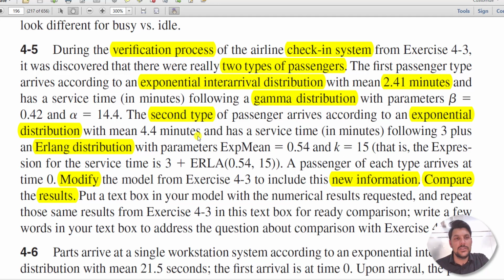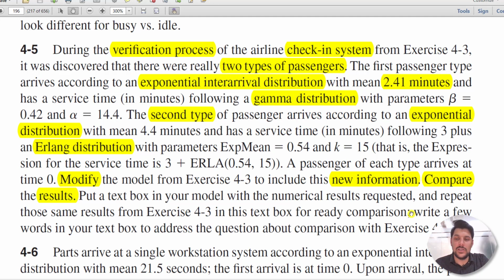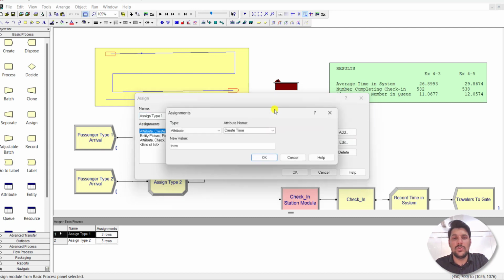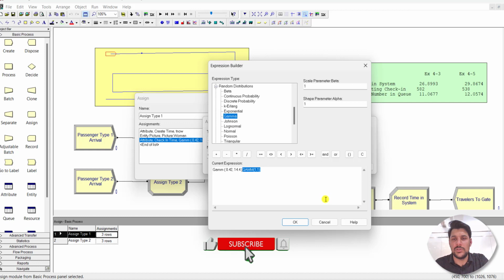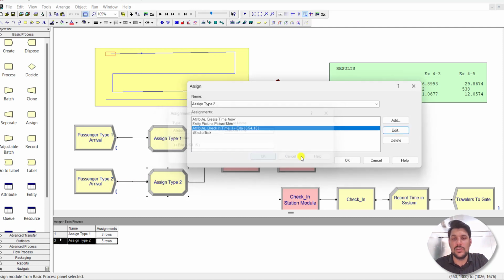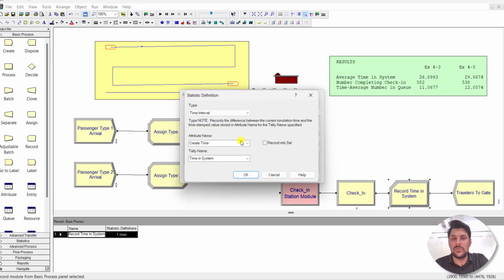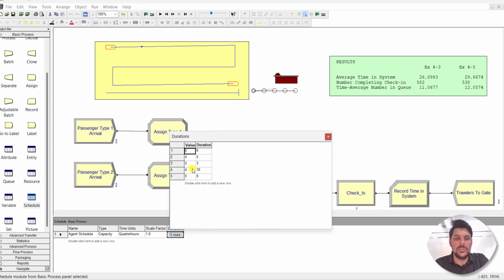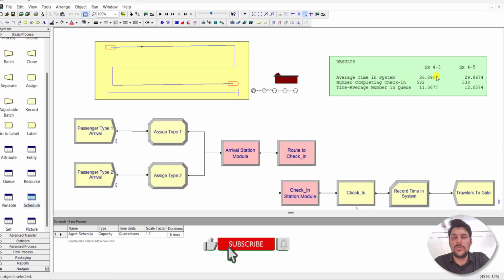Simulation with Arena: Exercise 4-5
This video presents the solution to exercise 4-5 from the book Simulation with Arena (W. David Kelton, Simulation with Arena, 6th edition, McGraw-Hill, 2015, ISBN: 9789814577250). Follow along as I walk through the steps to model and simulate the verification process of the airline check-in system (airport terminal simulation: airline check-in system simulation).

CH 4: Modeling Basic Operations and Inputs
Discrete-event simulation / Arena Tutorial
Exercise Model 4-5  (Arena textbook)

➡️ Discrete Event Simulation Modeling / Computer Simulation

00:00 Exercise 4-5 problem statement
01:07 Modifying simulation model based on ex 4-3 model
04:47 Building 2D animation using Arena
05:01 Adding data using arena spreadsheets
05:32 Adding Run conditions
05:53 Viewing and interpreting the simulation results

▬ Social Media ▬▬▬▬▬▬▬▬▬▬▬▬▬▬▬